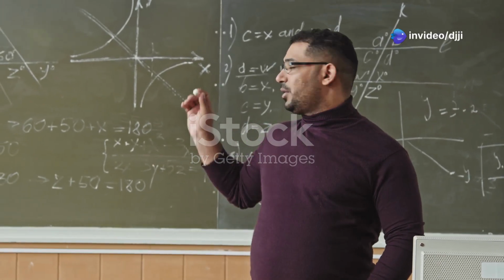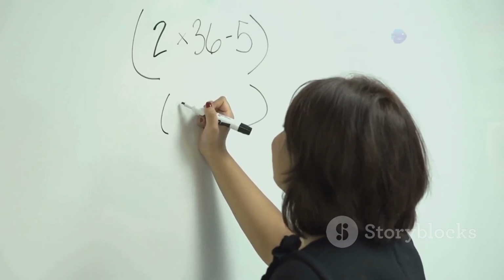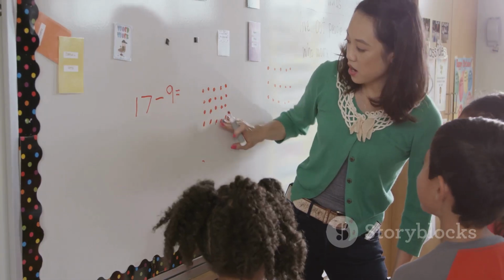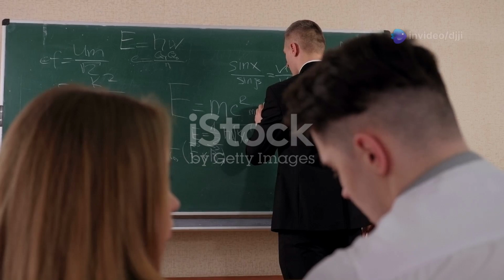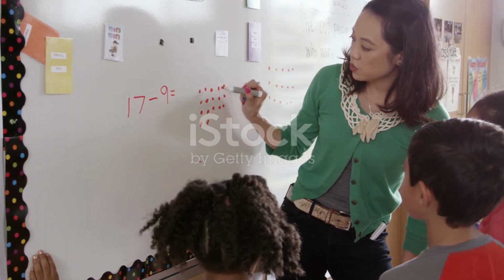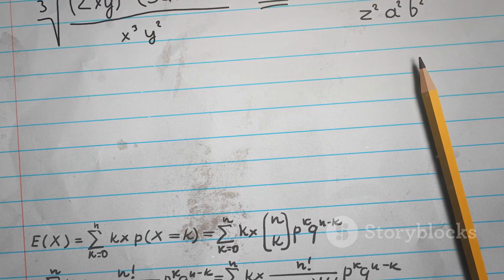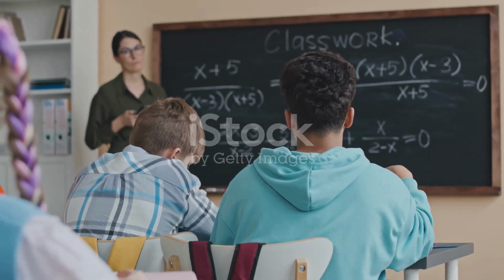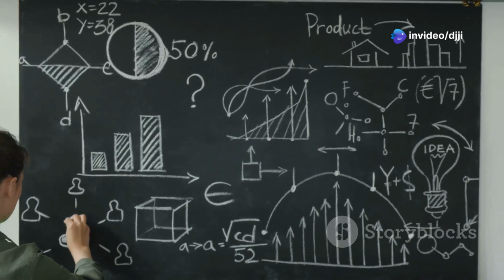Mastering Radicals in Grade 11 Math Simplifying & Multiplying Part 1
Unlock the secrets of Grade 11 Math in our latest video, "Mastering Radicals: Simplifying & Multiplying in Grade 11 Math!" In this 5-minute tutorial, we dive into the properties and applications of radicals, focusing on how to write radicals in simplest form. Learn essential techniques such as rationalizing the denominator and simplifying expressions that contain perfect square radicands. We'll also explore the distributive property for multiplying monomials and binomials, ensuring you grasp the foundational concepts needed for success in math!

OUTLINE:
00:00:00 Understanding Radicals
00:00:58 The Essentials
00:01:49 Tackling Radicals with Fractions
00:02:39 A Necessary Step
00:03:39 Monomials and Binomials

Tutorial Vlog